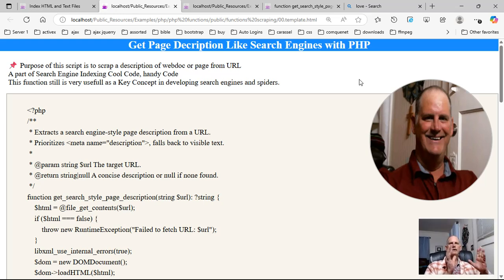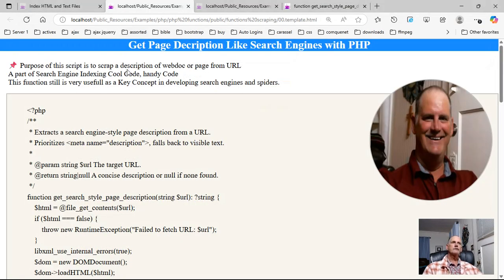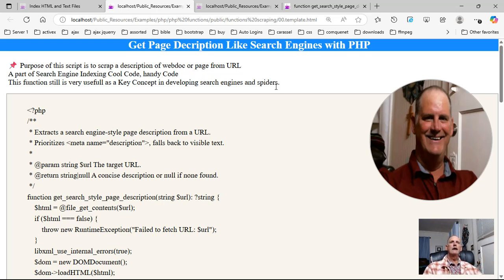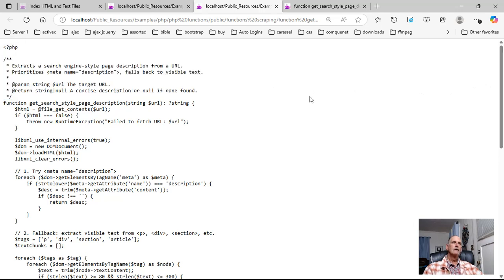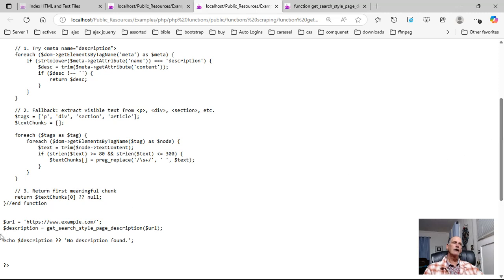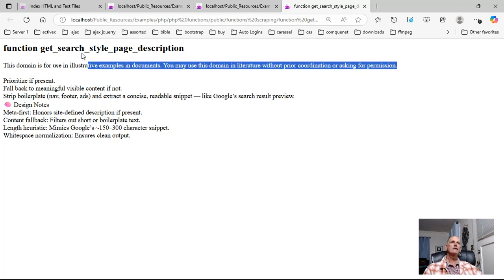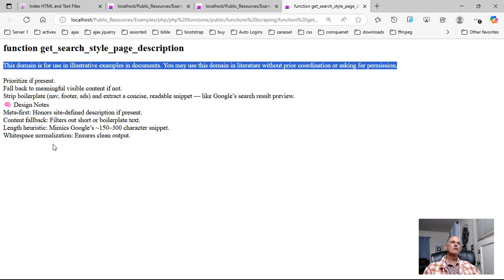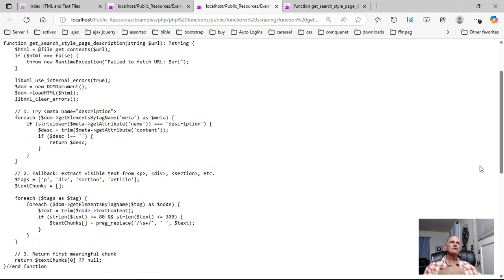Get Page Description Like Search Engines with PHP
How to get a webpages description from a URL with PHP. This script gets the description in the same way as bots, and spiders get the description. Perfect script for those who need functions for their tool kit.